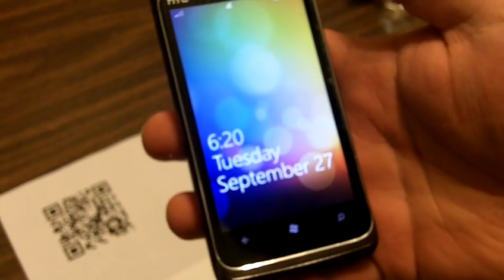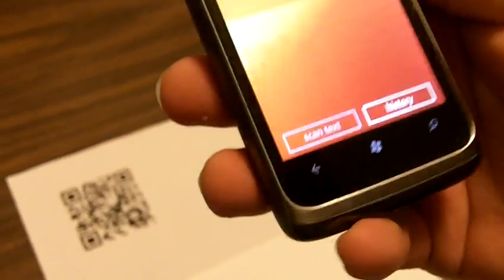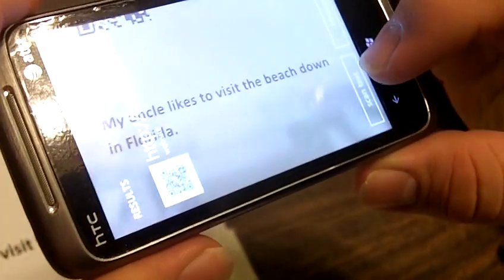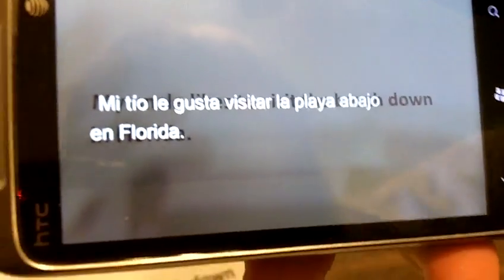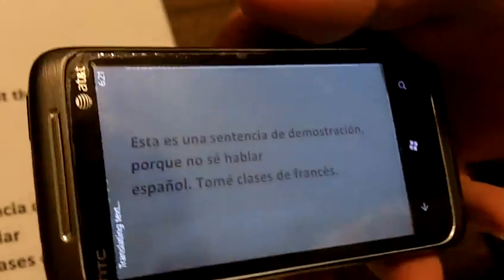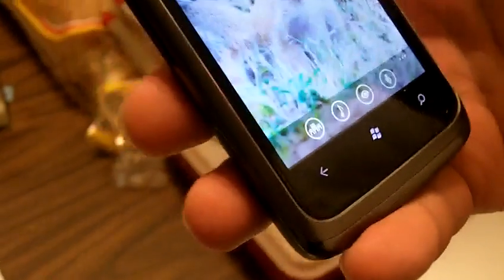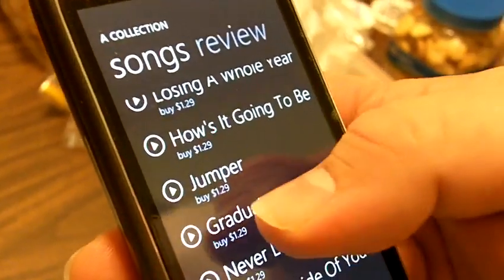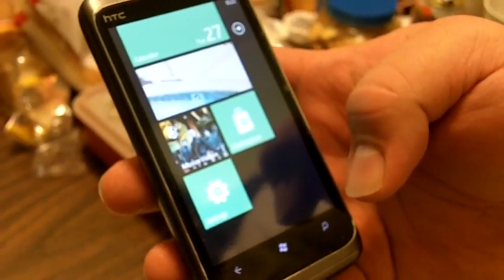HTC Surround Mango Demo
Demoing the Bing Vision and audio functions on a Mango updated HTC Surround.